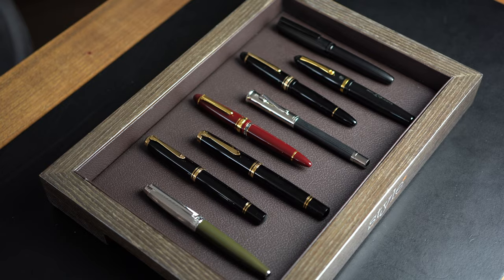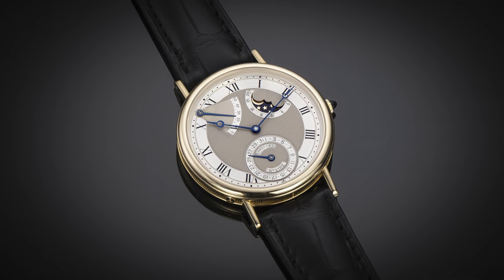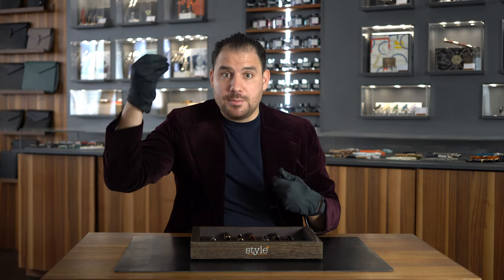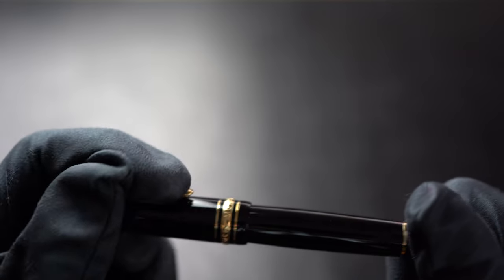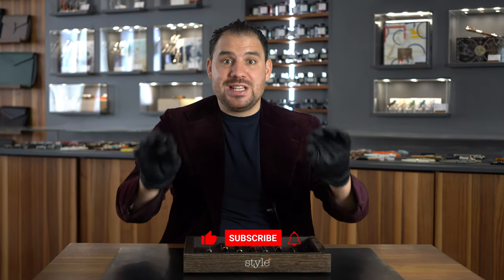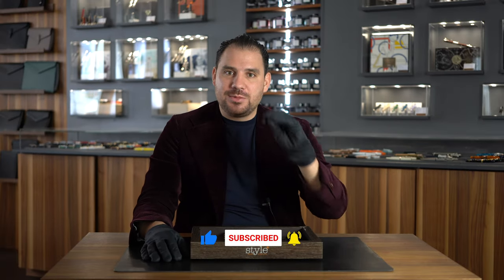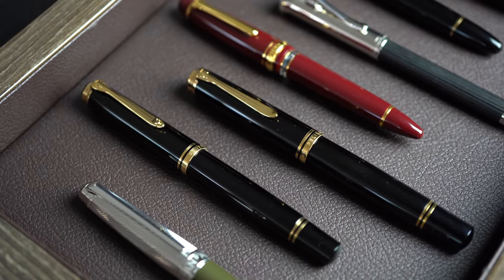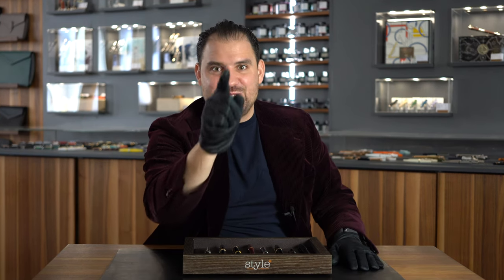7 Stunning Every Day Fountain Pens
Hey Goodfellas,
yes, we love all the Collectible Fountain Pens - but we do also love those pens that are so called EDC and that are very practical and great performer.

You can now also join the Style of Zug WhatsApp Community and be in touch with like minded lovers of fine Writing Instruments.